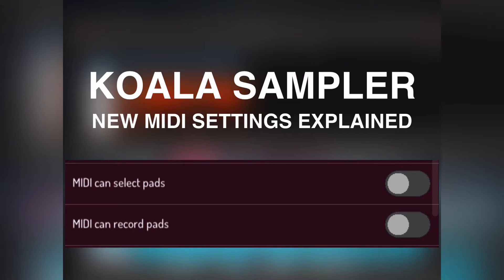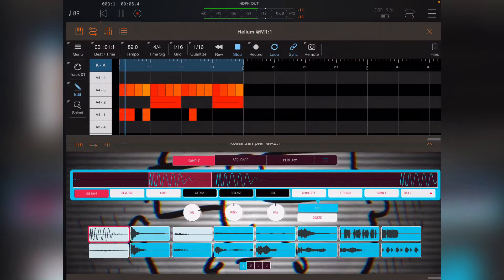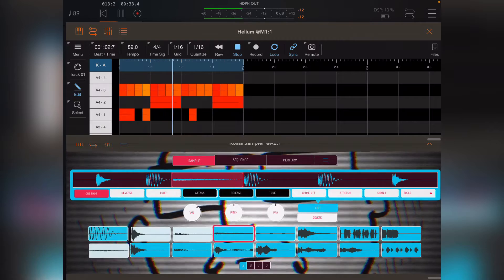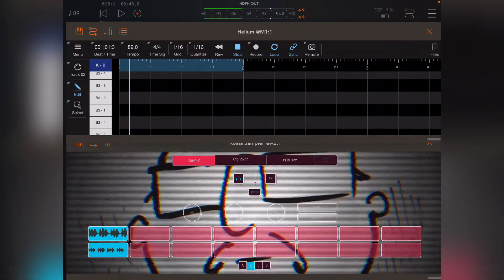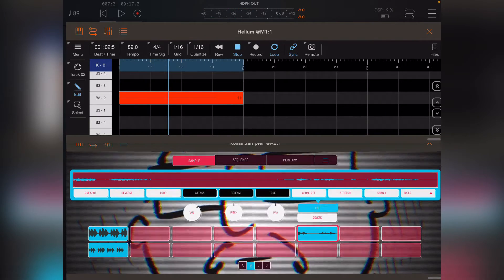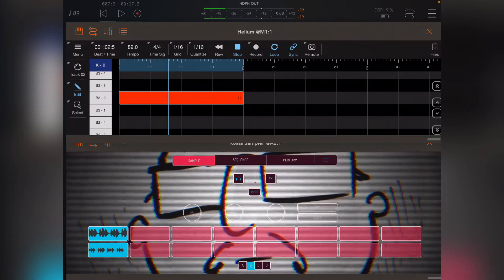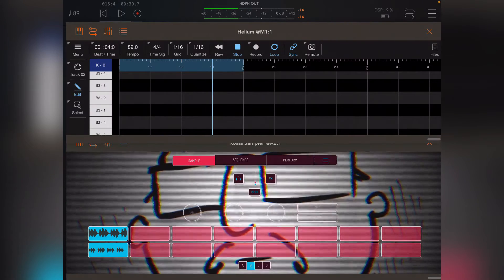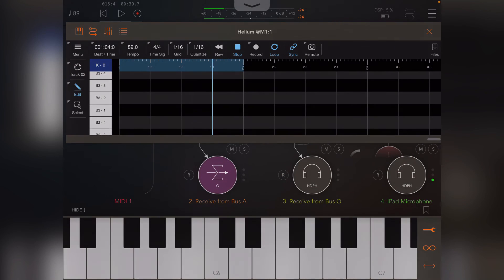Koala Sampler - New Midi Settings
This is explaining what the new settings do, if you haven't noticed them they change the default behaviour of Koala when using external MIDI - so good to know!